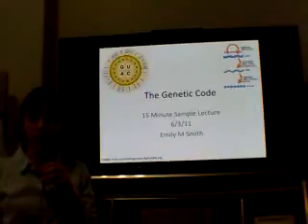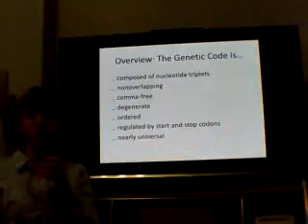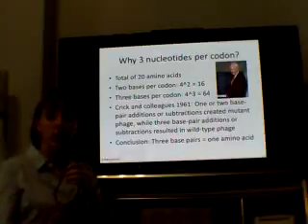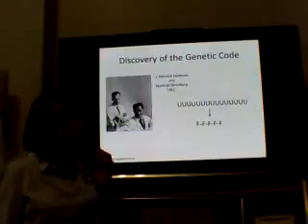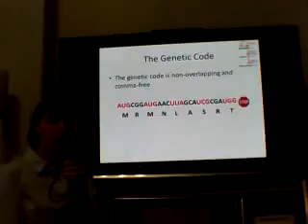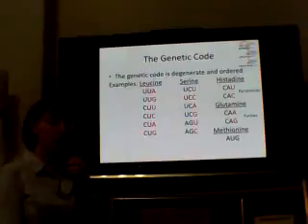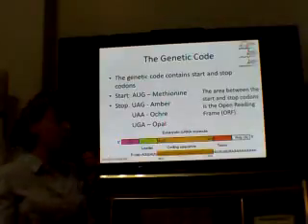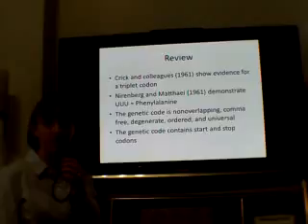110606 The Genetic Code